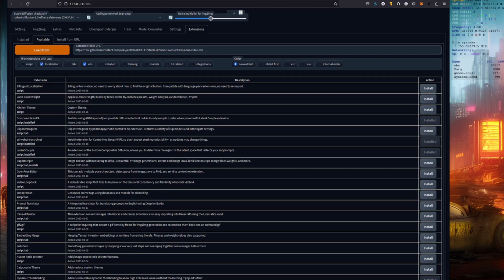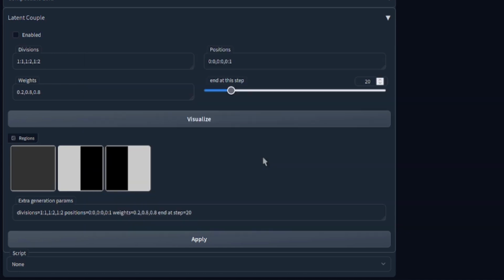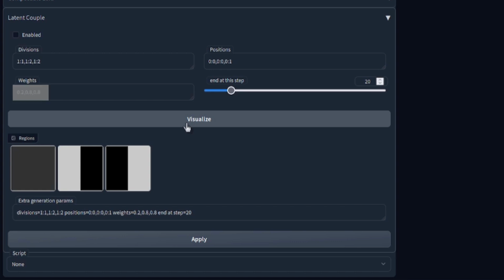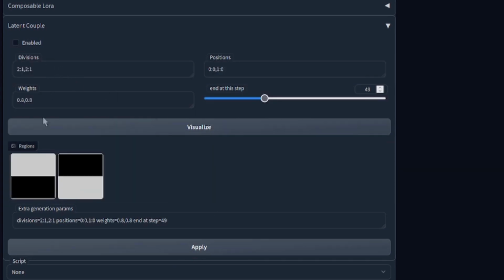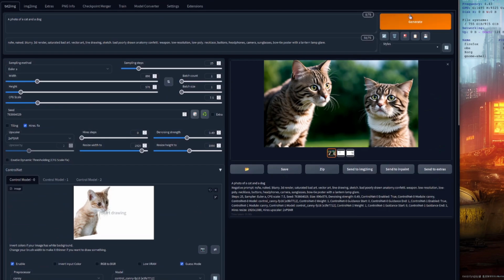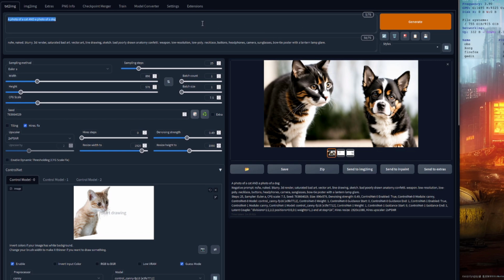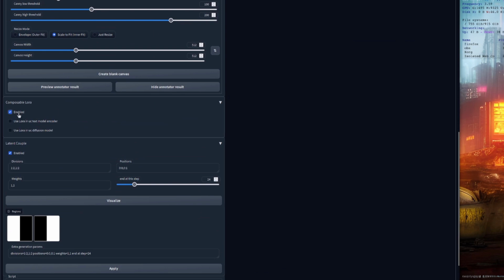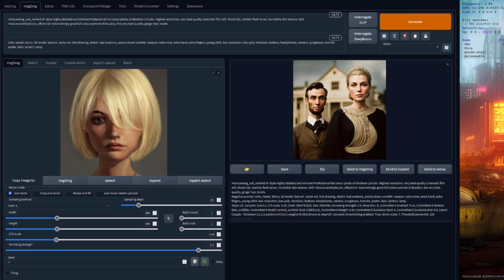Multiple Subjects in a SINGLE image - Latent Couple for Stable Diffusion A1111!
Getting two different subject in a single image such as a cat and a dog, or a man and a woman, can be quite tricky! Thankfully, the Automatic1111 WebUI for Stable Diffusion comes packed with available extensions and these can aid us on our quest for complete control... Yay for Latent Couple! This is so awesome I’m sure you’ll see it everywhere soon 😉

== Links! ==